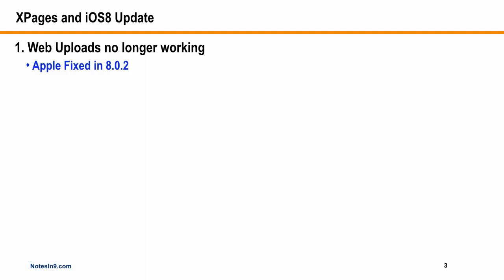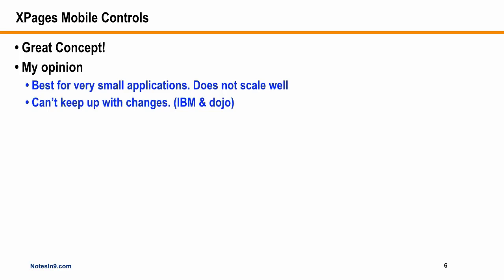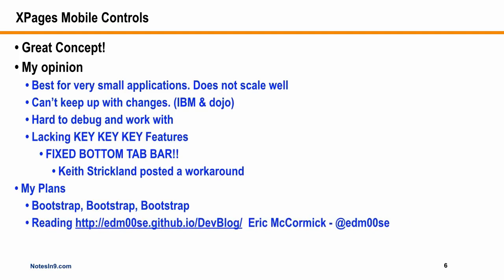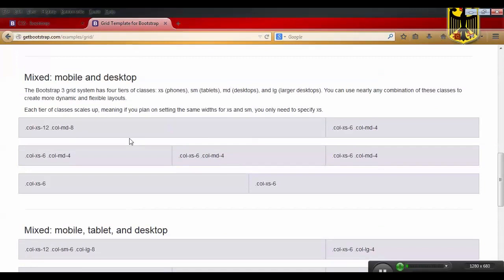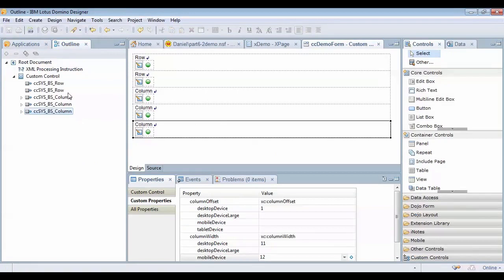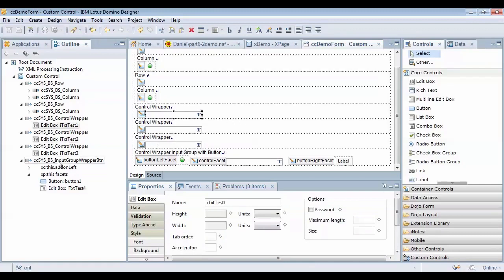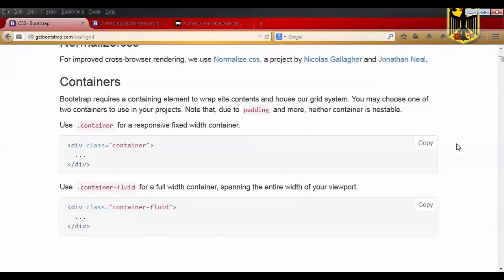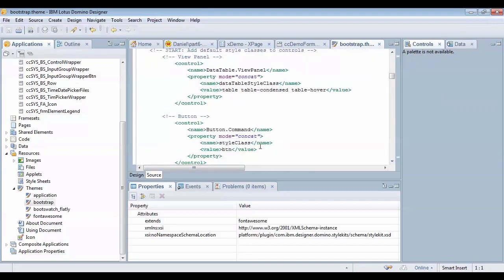NotesIn9 157: Dabbling in Bootstrap and Font Awesome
In this show Dan Friedrich, a brand new contributor joins the Hackathon!  He's a customer (like me!) that's been doing a lot with XPages.  He's going to talk about using Bootstrap and Font Awesome in your XPages applications.
Before the demo I take a little time to update a little regarding the XPages Mobile Controls and iOS8 issues as well as some overall personal opinions on the Mobile Controls themselves.
The demo starts around the 10:00 if you want to skip over my opinion stuff.